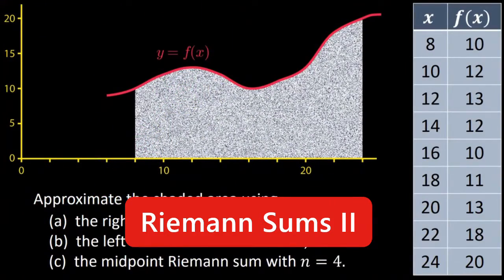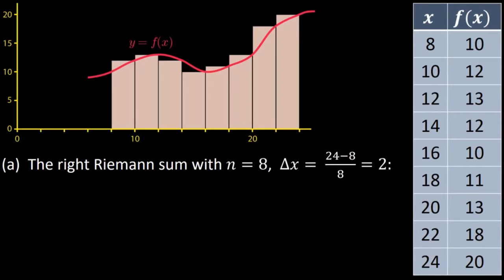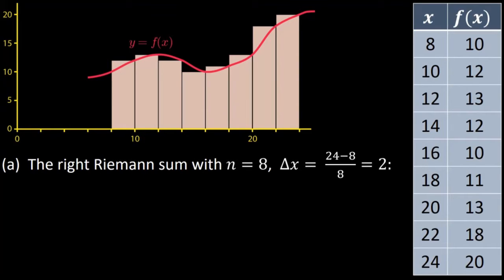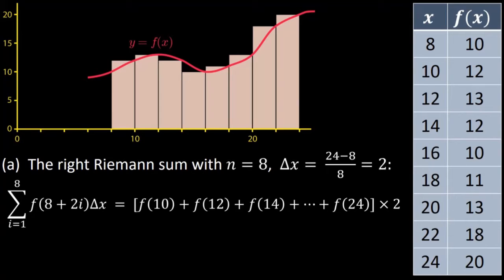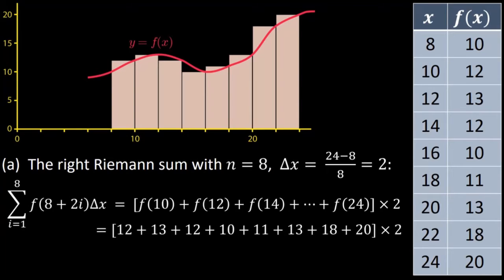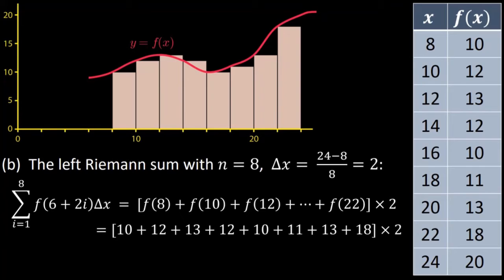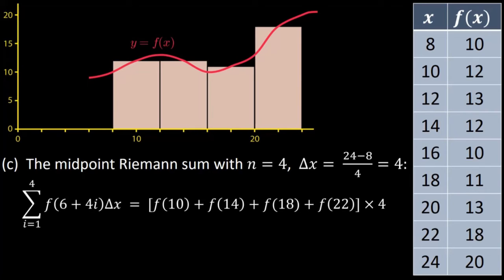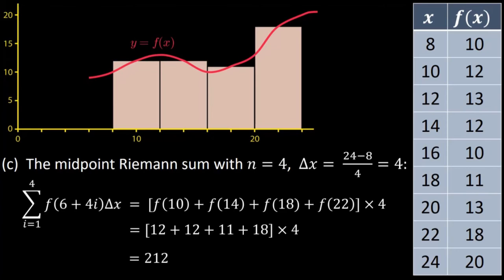Riemann Sums II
Using a table of values for a function, we compute left, right and midpoint Riemann sums using n=8,8,4 subintervals respectively.